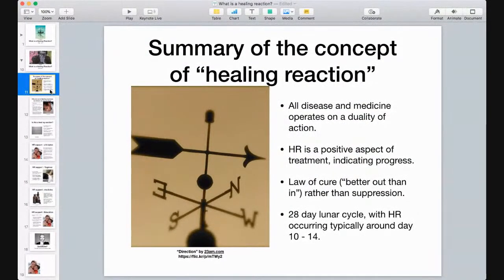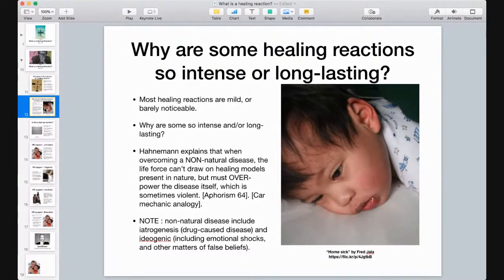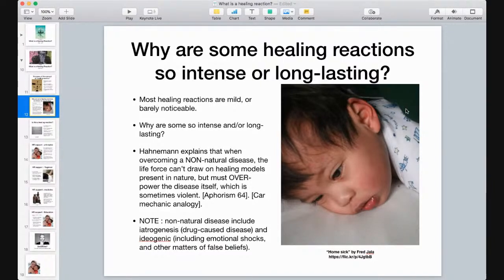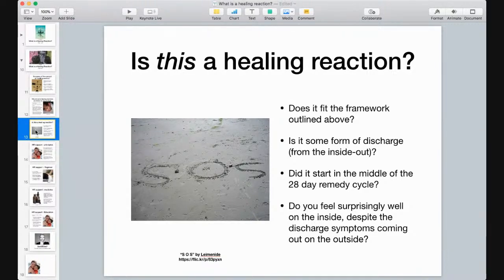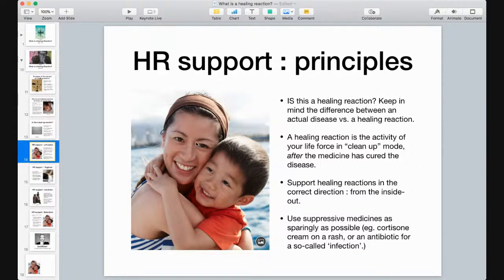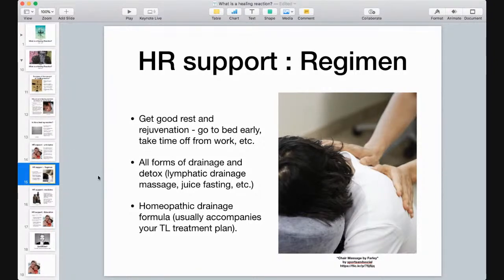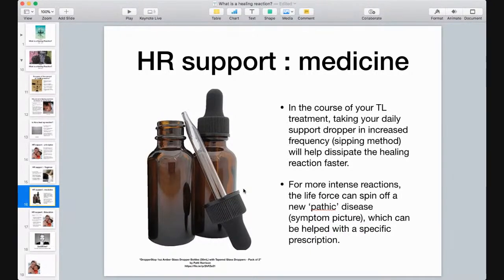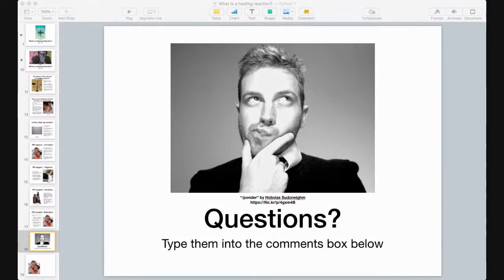What is a 'healing reaction' (part 2)?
What are the best tips for handling a healing reaction, once you're in the middle of it? What are the homeopathic and other support measures that have proven to be most useful in getting a patient to the other side?